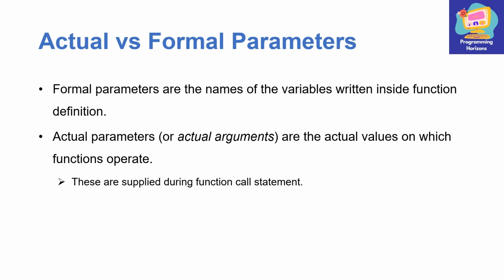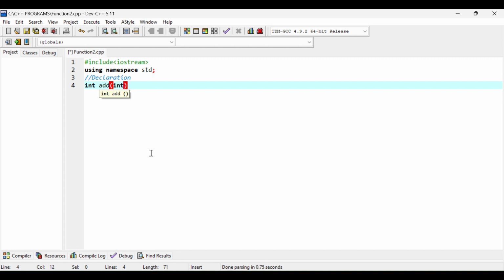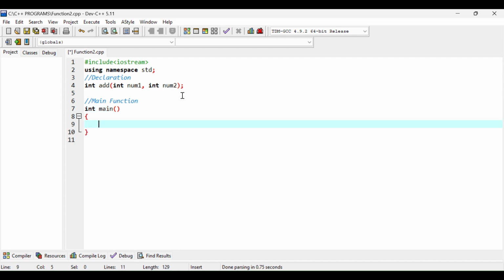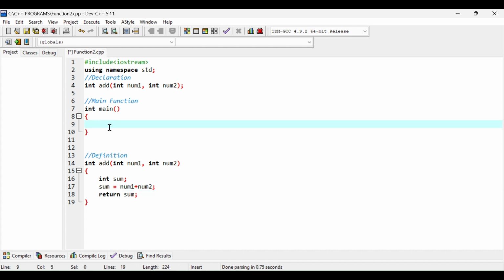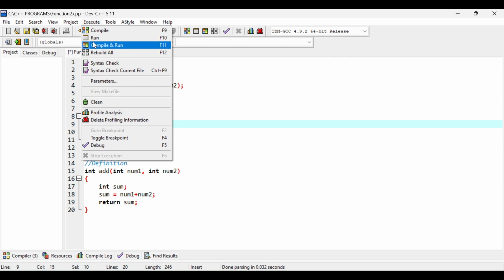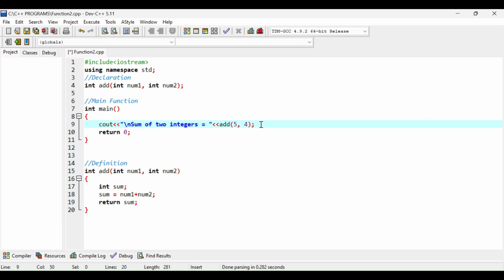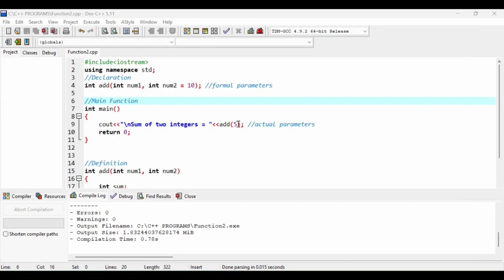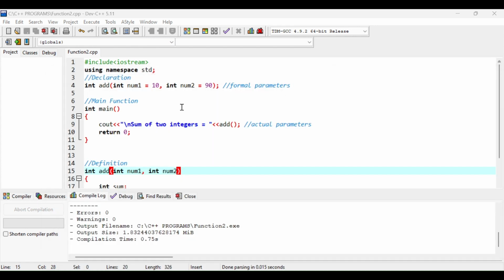C++ Formal & Actual Parameters | Differences & Examples Explained with Examples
Dive into the essentials of formal and actual parameters in C++ in this beginner-friendly tutorial. Here you'll understand how to pass arguments to a function in C++ through hands-on examples.

Topics covered:
0:03 Actual vs Formal Parameters in C++
0:30 Program in C++ to explain difference between Formal Parameters and Actual Arguments

By the end of this video, you'll have a clear grasp of how to use formal parameters and actual arguments to create efficient and effective functions in C++.